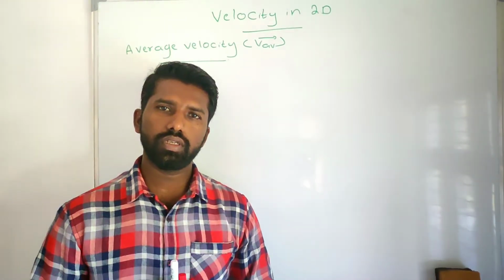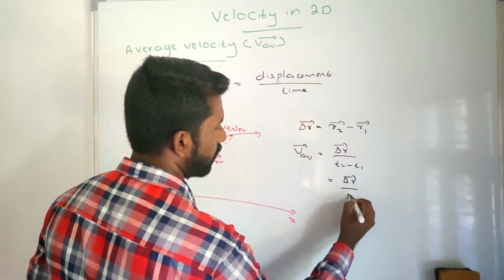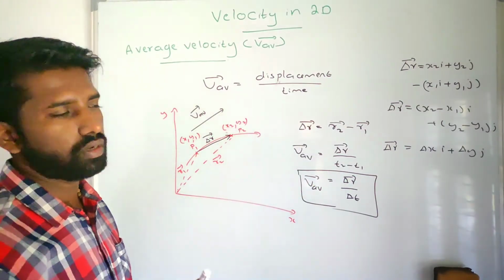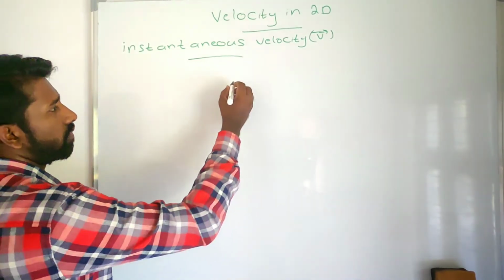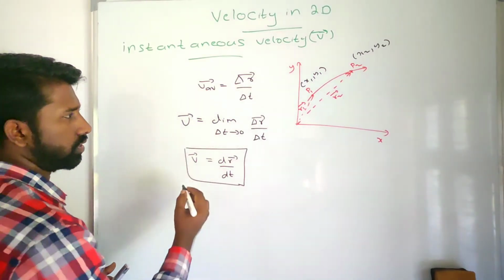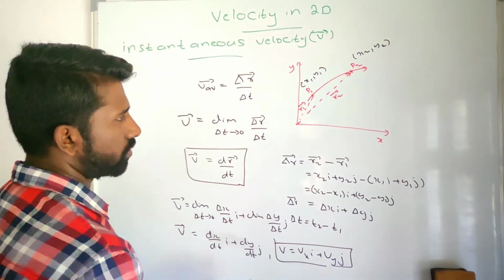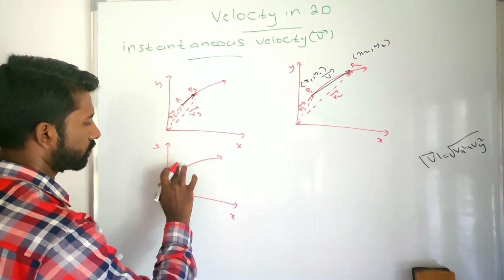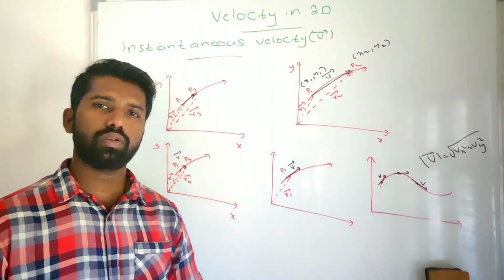Class 11: velocity in two dimension || average velocity and instantaneous Velocity in two dimension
Topic: velocity in Two dimension : class 11 chapter-4 motion in a plane.
Average velocity and instantaneous Velocity magnitude and direction is discussed.